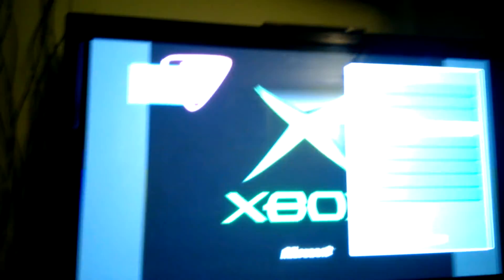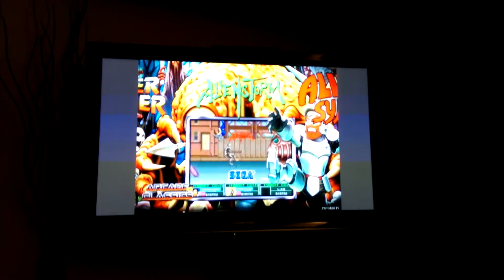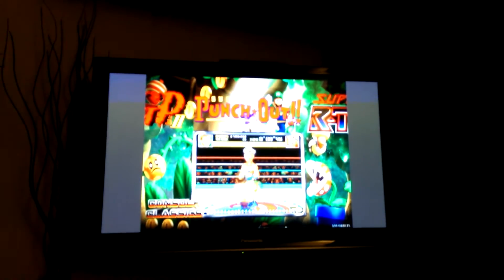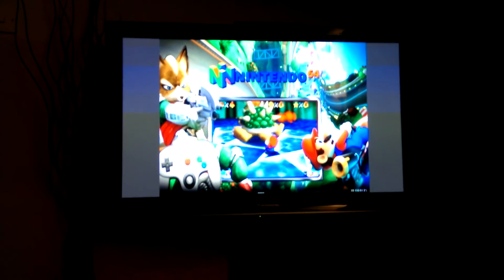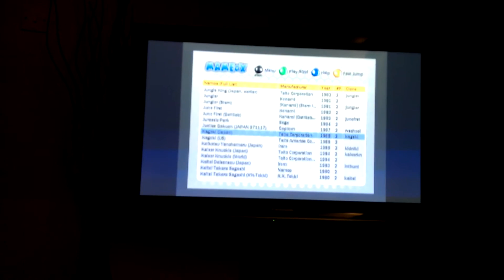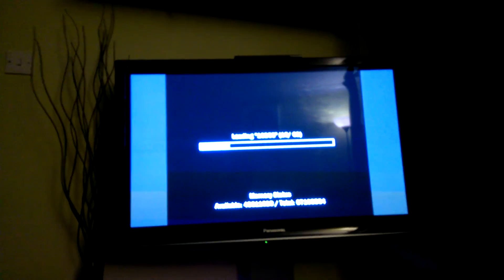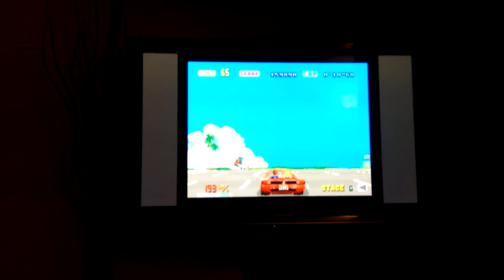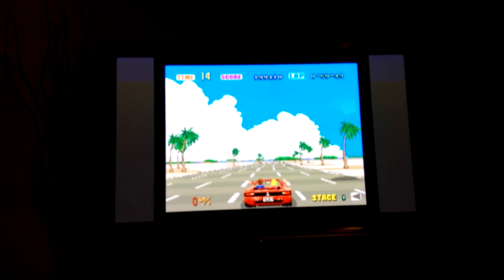Latest console!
Latest console to the collection, if your interested contact Kernow Consoles via Facebook.